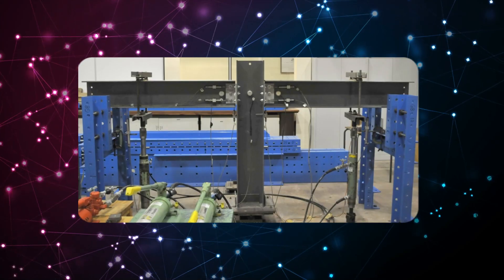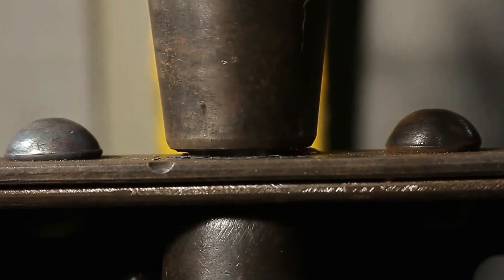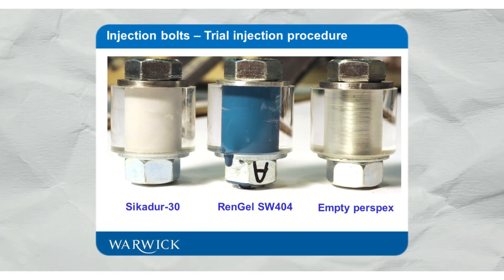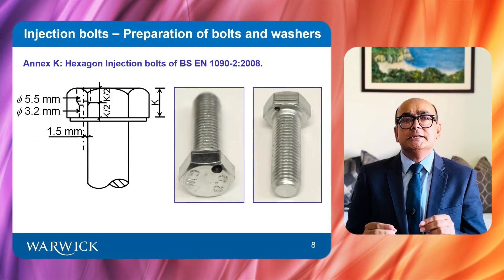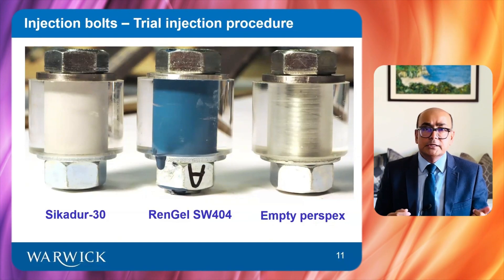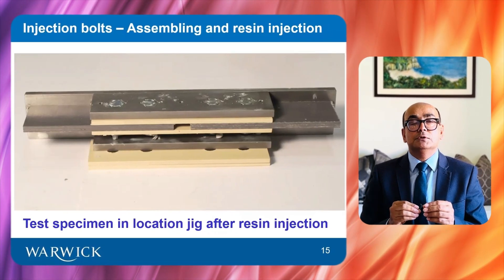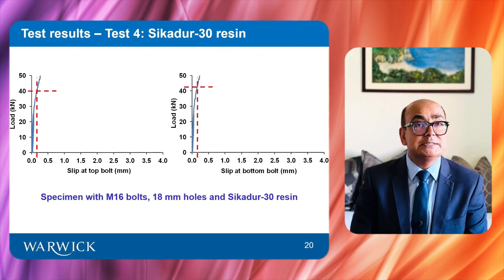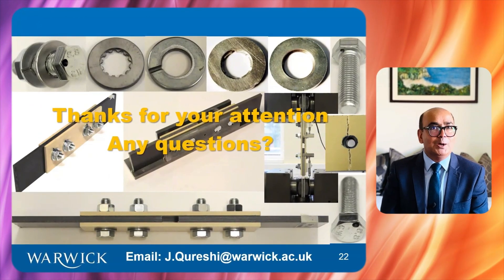Why Resin-Injection Bolts are Game Changers for FRP Bridges | Conference paper | Dr Jawed Qureshi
Dr Jawed Qureshi presents his conference presentation on, “ Resin injected bolted connections: A step towards achieving slip-resistant joints in FRP bridge engineering.”
• Problem: Traditional bolts for steel bridges don't work well for FRP bridges.
• Solution: Resin-injected bolts provide slip-resistant connections for FRP bridges.
• Benefits:
o Improved slip and fatigue resistance.
o Cost-effective and durable solution.
• Process:
o Drill hole in bolt head.
o Inject resin into bolt-hole gap.
o Use specialised washers for proper resin flow and curing.
• Results:
o Tested resins (RenGel SW404 and Sikadur-30) showed excellent slip resistance.
o Reduced slip, enhancing safety and longevity of bridges.
• Future Steps: Further testing for fatigue resistance to ensure long-term effectiveness.

Published conference paper:
Qureshi, J. and Mottram, J. T. (2012) ‘Resin injected bolted connections: A step towards achieving slip-resistant joints in FRP bridge engineering’, in Proc. of FRP Bridges Conference, NetComposites. London, UK.

Link to presentation and conference paper:

⏰ TIMECODES ⏰
00:00 – Introduction
00:40 – Why bolted joints are not suitable for FRP bridges?
01:36 – How to achieve fatigue and slip resistant connections?
04:12 – Test details and experimental set up
08:57 – Test results
10:56 – Concluding remarks

•  How do resin-injected bolts improve FRP bridge durability?
•  What are the benefits of using FRP materials in bridge construction?
•  Why are traditional bolts unsuitable for FRP bridges?
•  How does resin injection create slip-resistant connections?
•  What types of resin are best for FRP bridge bolts?
•  What is the process for installing resin-injected bolts in FRP bridges?
•  How do resin-injected bolts compare to HSFG bolts for bridge safety?
•  What tests show the effectiveness of resin-injected bolts in FRP bridges?
•  How can FRP bridges be made more cost-effective and durable?
•  What future developments are expected in FRP bridge engineering?

Copyright: Dr Jawed Qureshi holds the copyright to this conference video presentation series. He is a senior academic in London, UK, with over 20 years of international experience. Dr Qureshi holds a PhD in steel-concrete composite structures from the University of Leeds and has prior teaching experience at the University of Warwick. He is currently working at the University of East London, London, United Kingdom, as a Senior Lecturer in Structural Engineering and Design.